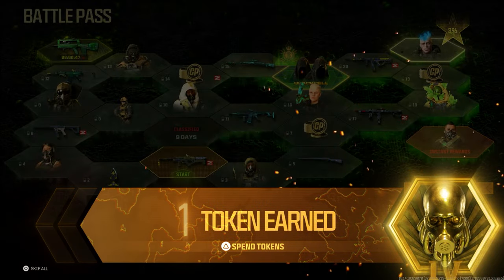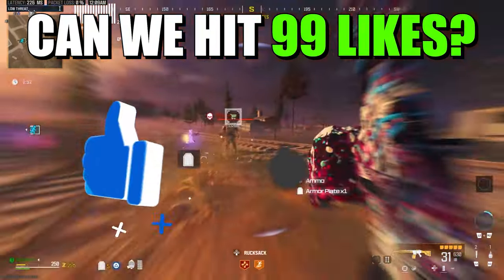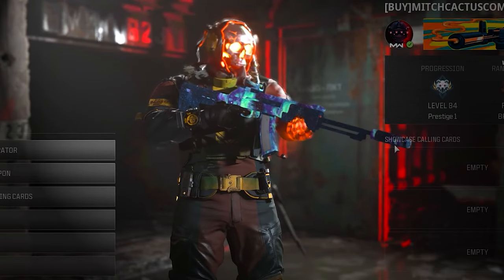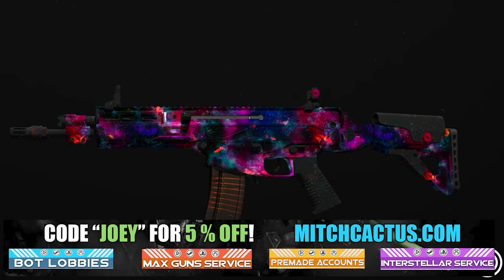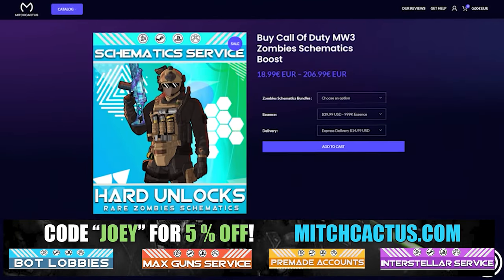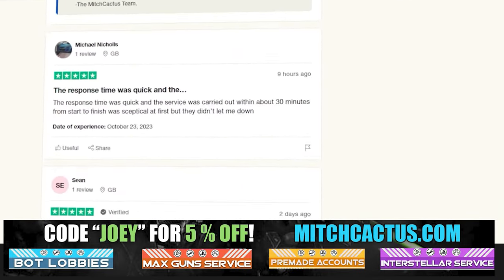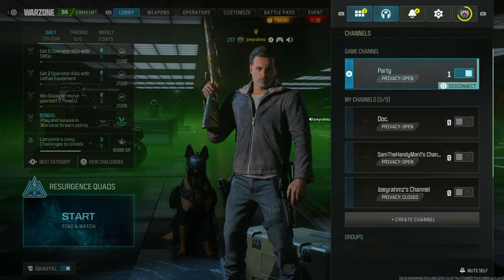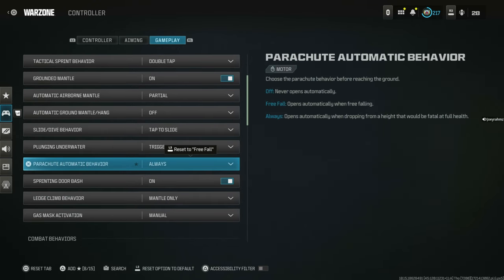(SEASON 5) SOLO AFK TOKENS GLITCH - MAX BATTLE PASS FAST! (MW3 Xp Glitch, MW3 Glitches)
DO THESE AFK BATTLE PASS XP TOKEN GLITCHES FOR SEASON 5 ASAP! This Version is WAY BETTER WITH AFK WEAPON XP WHILE SLEEPING! - The BEST AFK XP GLITCH FOR BATTLE PASS TOKENS IN MW3!! - SEASON 4...UNLIMITED TOKENS GLITCH *AFK* MAX BATTLE PASS FAST (MW3 Xp Glitch, MW3 Glitches)

OVERNIGHT AFK: 0:00
ZOMBIES AFK (90 MIN): 1:48